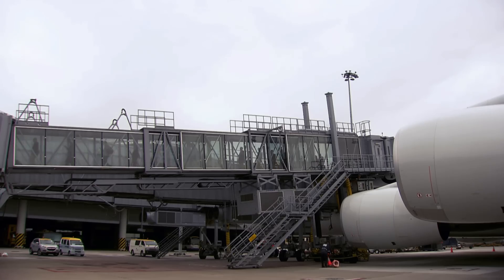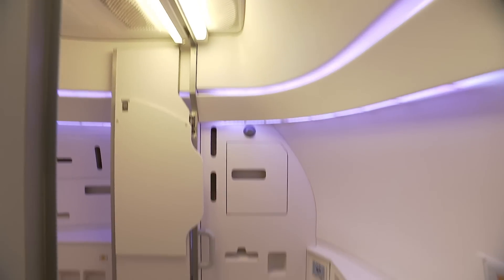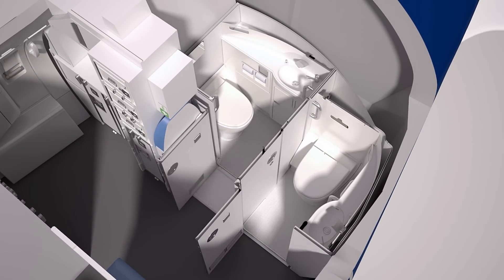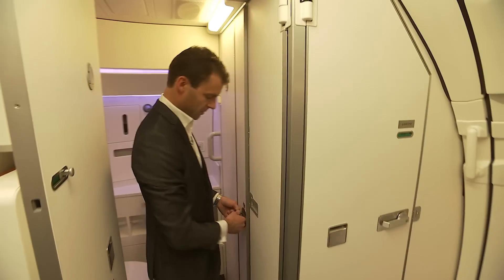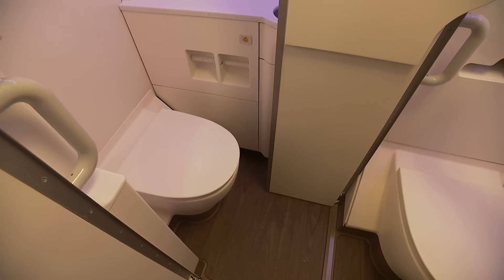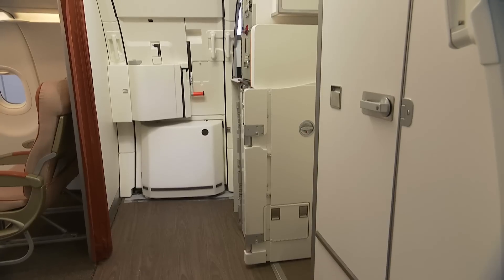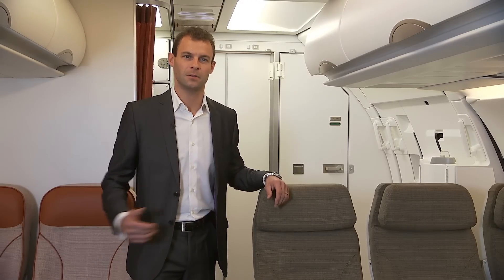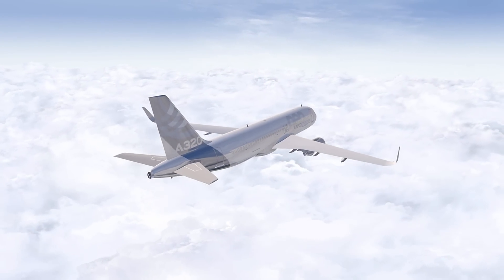Airbus’ Space Flex: Assisting passengers with reduced mobility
On 3 December, the EU is marking "European Day for People with Disabilities." The European aircraft manufacturer Airbus is already doing its part to help passengers with reduced mobility fly more easily. Airbus' "Space Flex" concept has reshaped its single-aisle aircraft to provide far greater access to the toilets. In addition, this new rear-cabin configuration option already exists on the company’s larger aircraft.